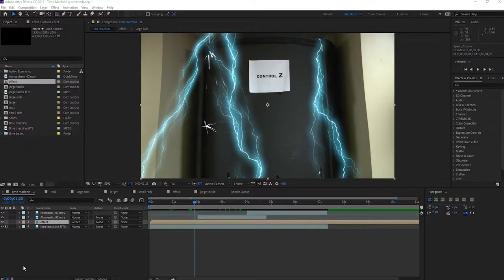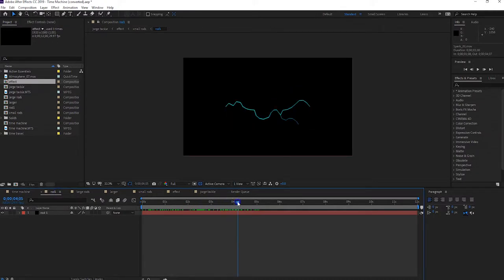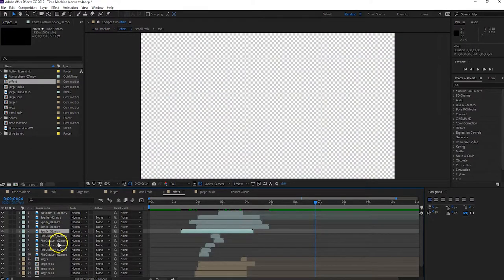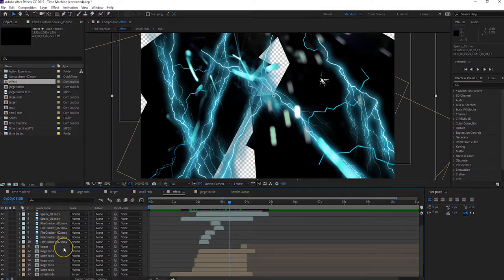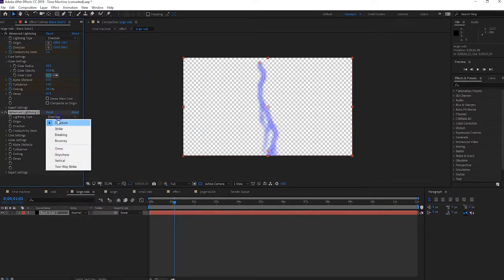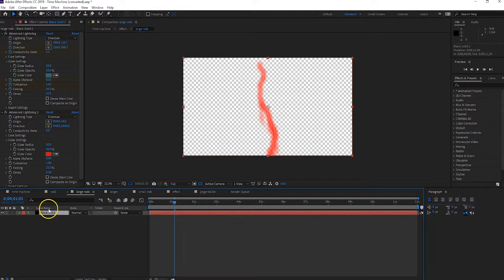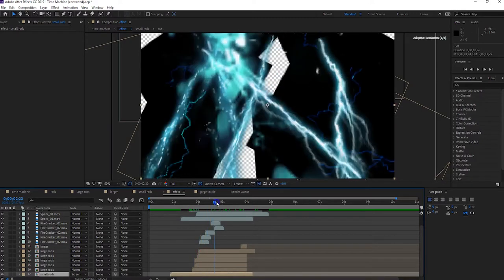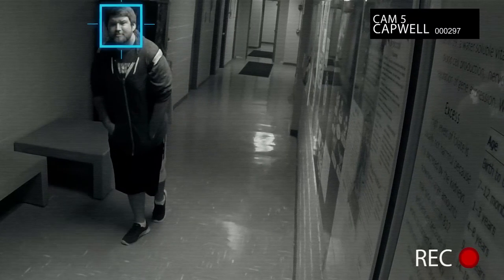How to Build a Time Machine 🚀Electricity Effect in Adobe After Effects 🎆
See how the organic lighting effects in After Effects can turn a boring dark room door into a Time Machine - from “Control Z” (2015)

VideoCopilot.net